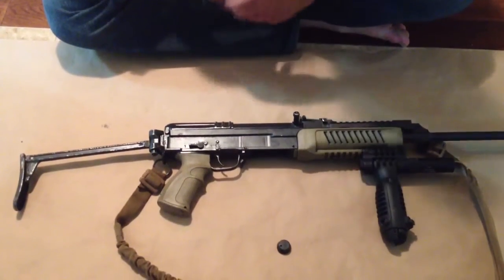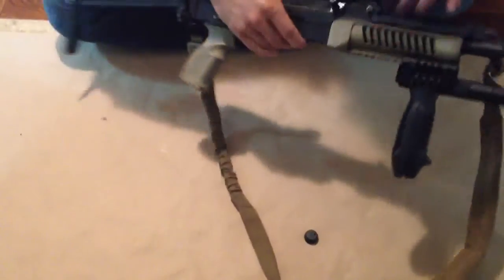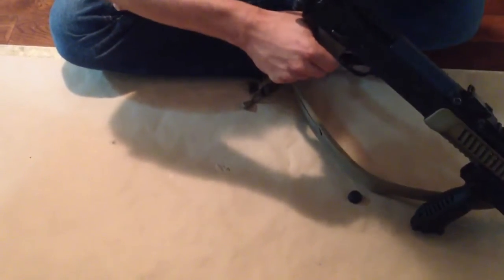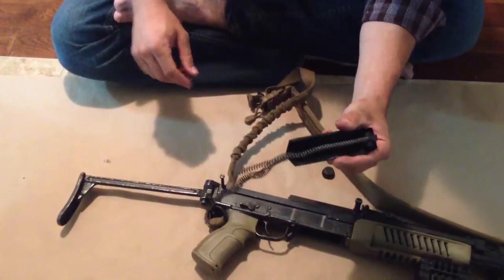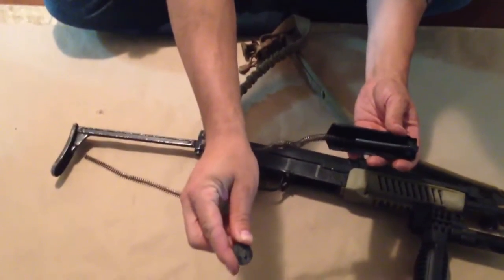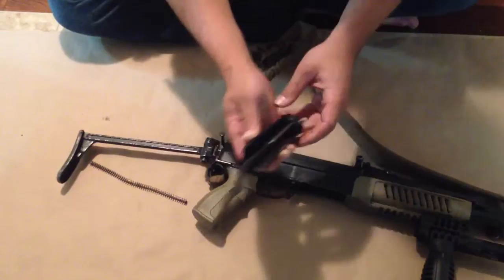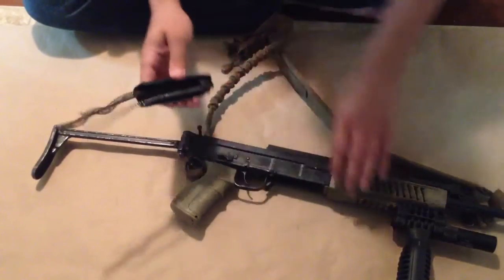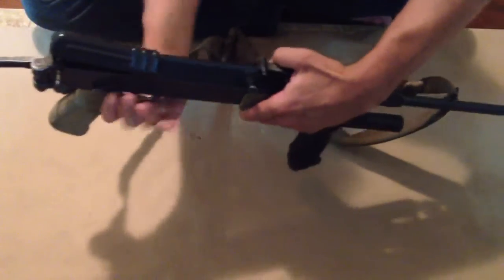Cz/vz 58 buffer install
How to install the buffer or the vz58/cz858 platform